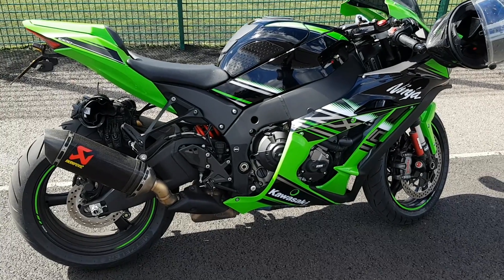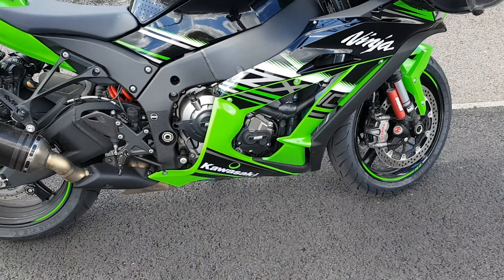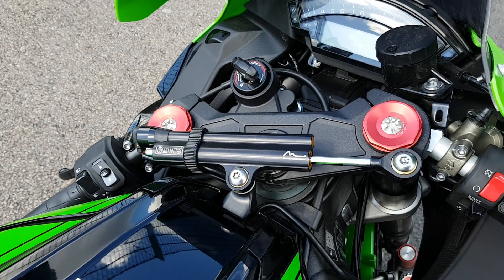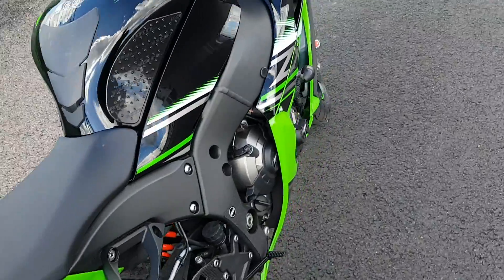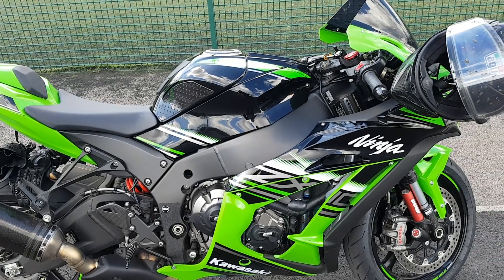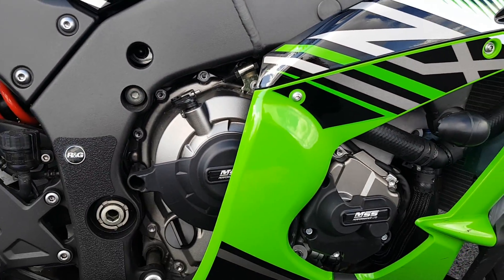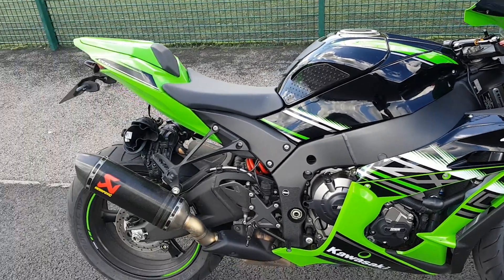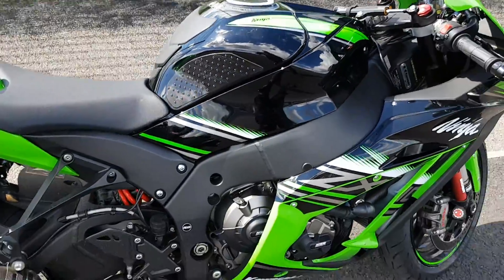ZX10R 2016 | 1000 Mile Review | Honest with Good & Bad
My second review of the Kawasaki zx10r 2016. Ive now covered some miles and have some more details to share.